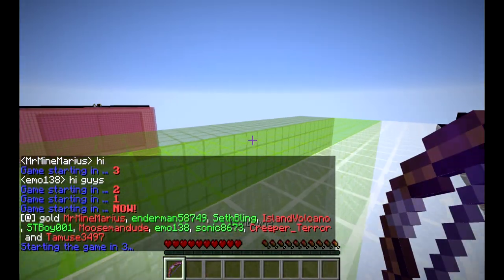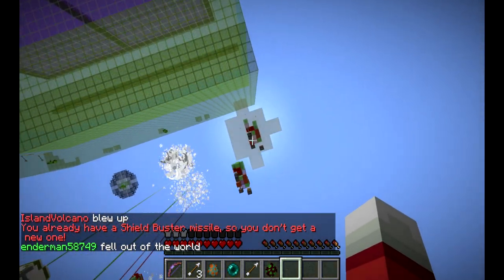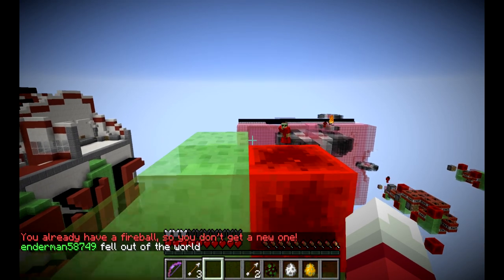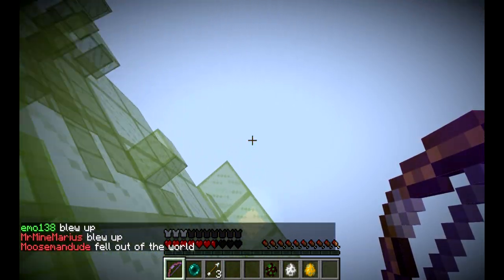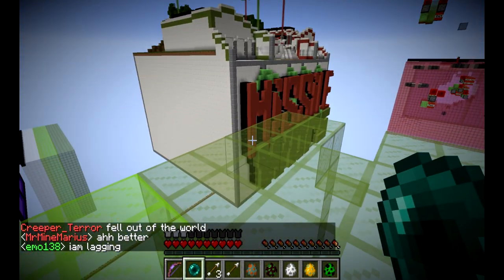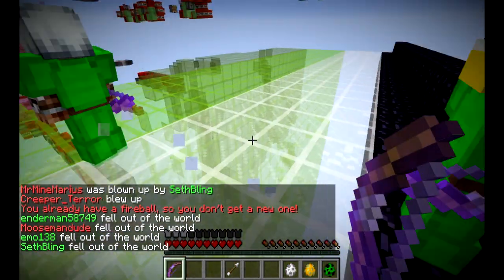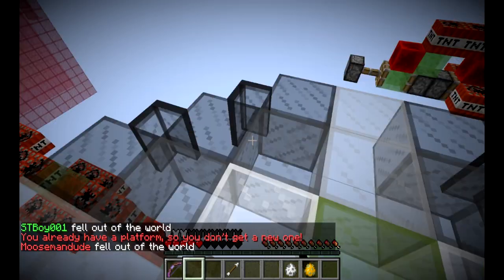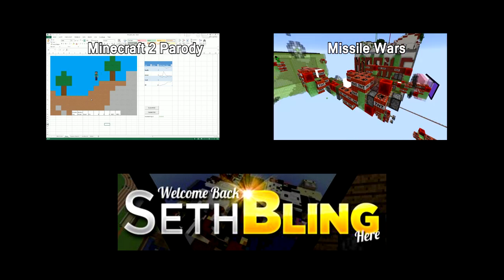Missile Wars -- Experimental "Platform" Item on PlayMindCrack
Come try out a new item in Missile Wars!